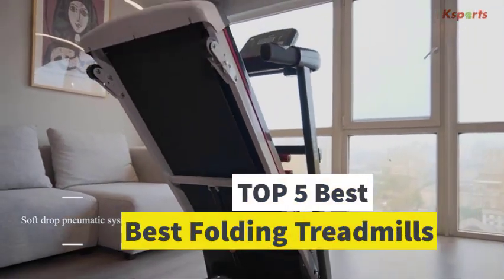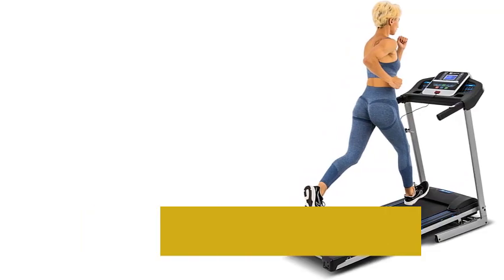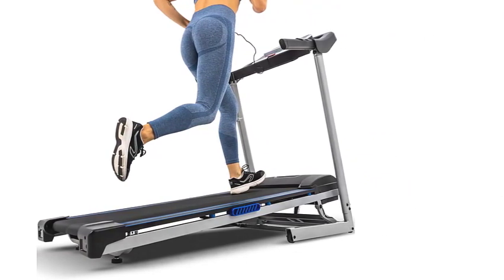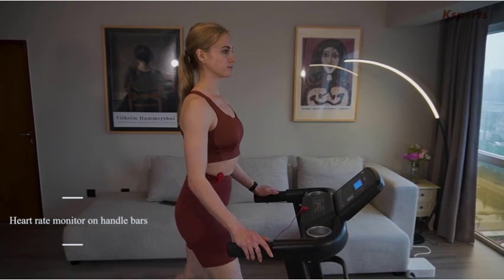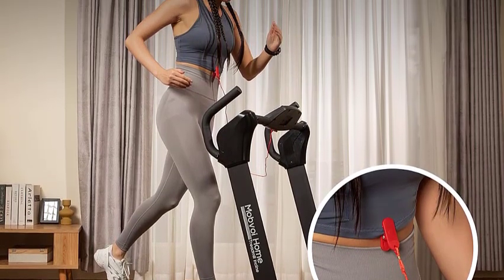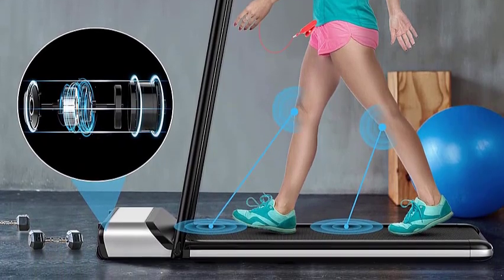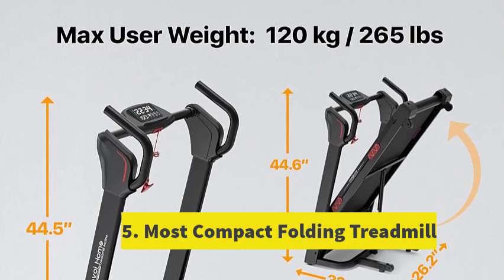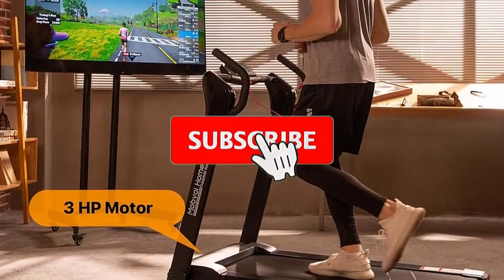✅TOP 5 Best Folding Treadmills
📌Product Link📌:
1. Best Folding Treadmill For Running

2. Best Folding Treadmill For Multitasking

3. Most Versatile Folding Treadmill

4. Best Incline For a Folding Treadmill

5. Most Compact Folding Treadmill

Hey guys in this video we are going to be checking out the Best Folding Treadmills You Can Buy Right Now. We made This List Based On Our Personal Opinion and hours of research & we have listed them based on the type of features and Price. We have Included options for every type of user so whether you are looking for the best budget.